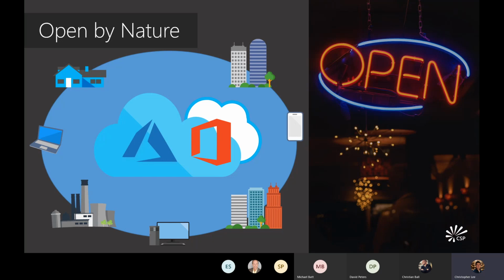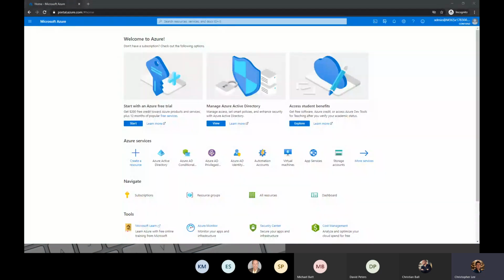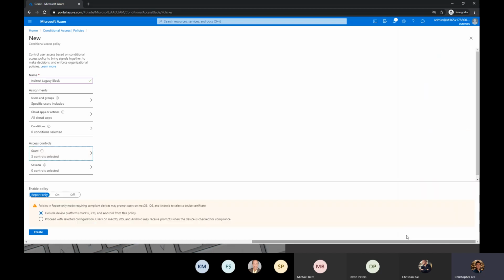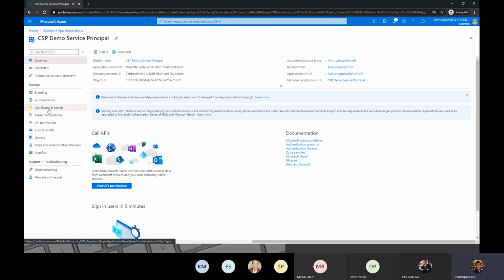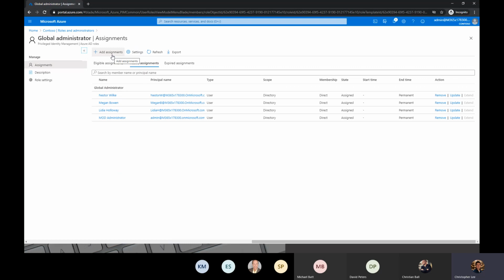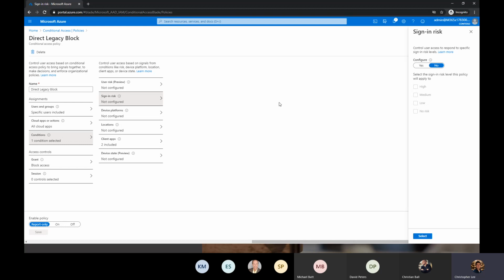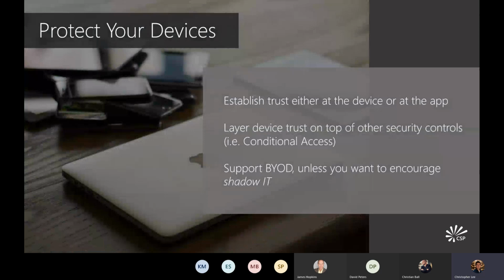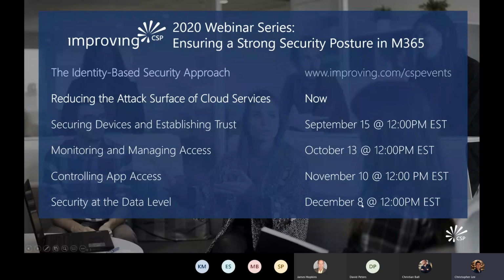Reducing the Attack Surface of Cloud Services